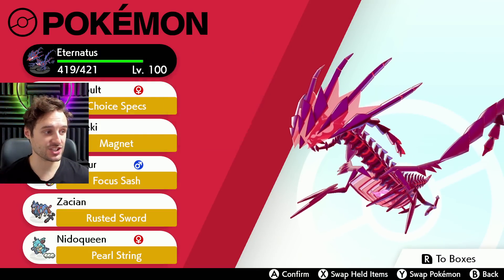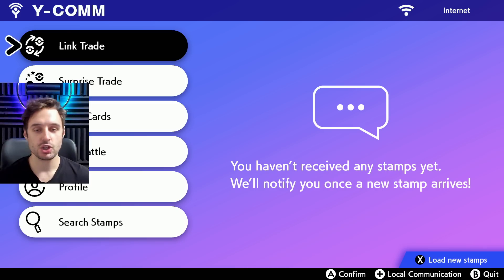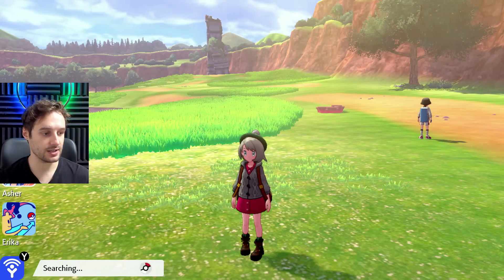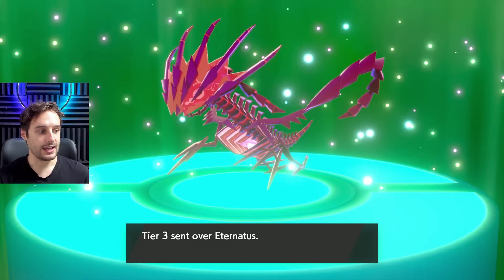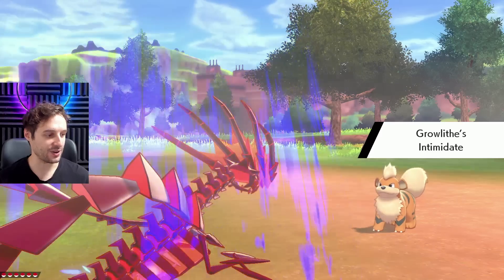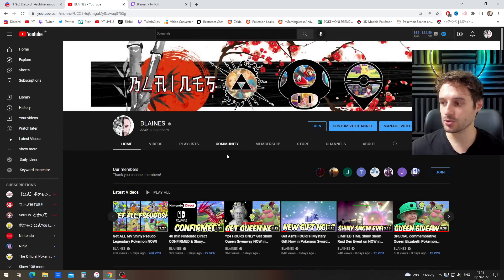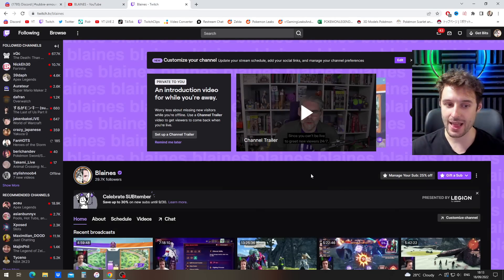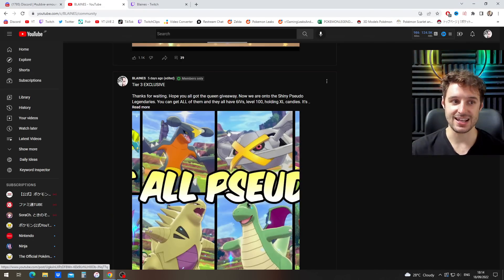Get Event Shiny Eternatus Mystery Gift NOW in Pokemon Sword and Shield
Shiny Eternatus Mystery Gift was released in select stores and countries but MANY of you cannot get it. This video will get you that Gift!